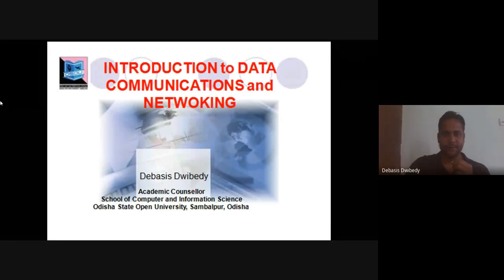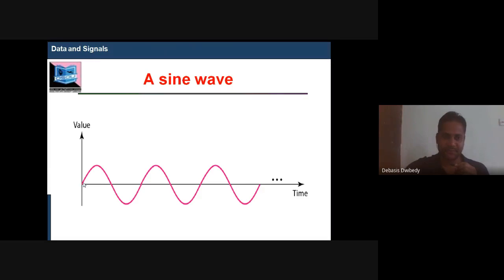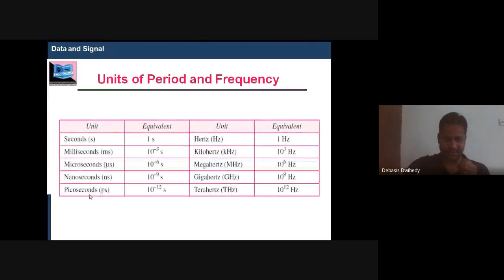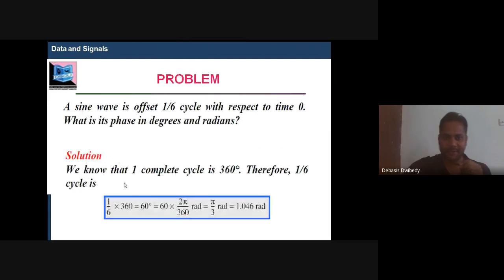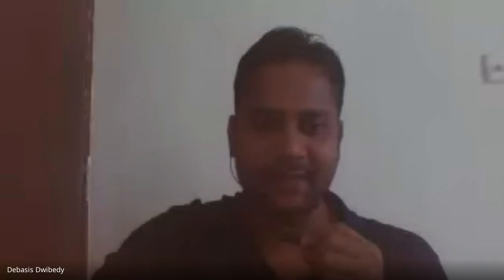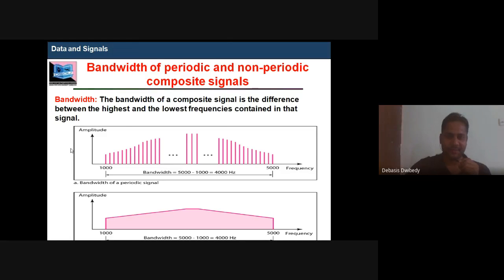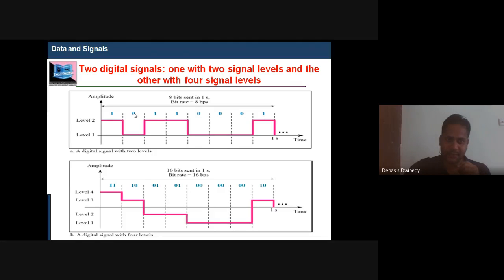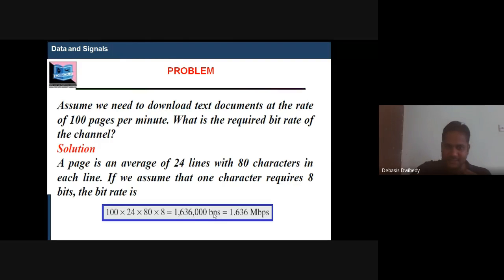Data communication and Networking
PROGRAMME: 1ST SEM DCA, DCS, PGDCS, MSCS
COURSE: CSP 11

RESOURCE PERSON: Debasis Dwibedy
Asst. Prof,VSSUT, Counsellor, OSOU